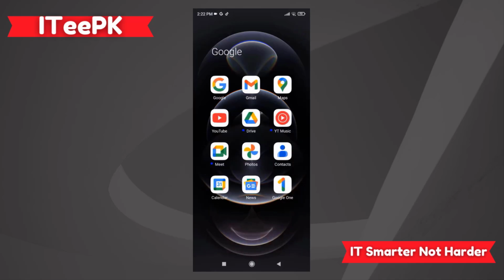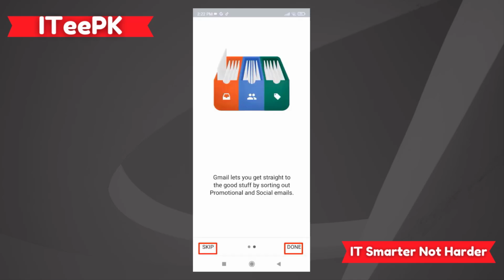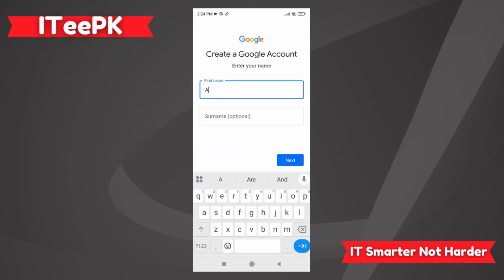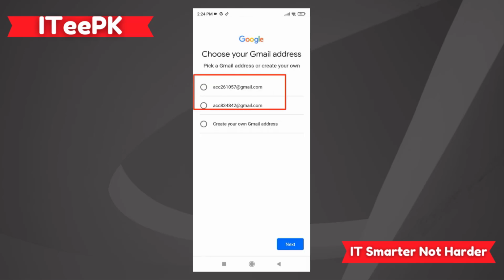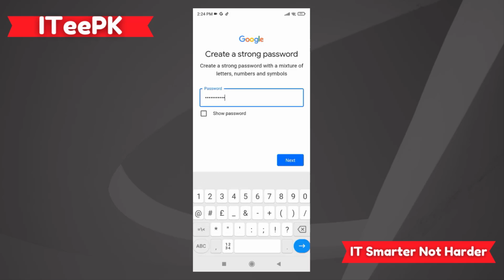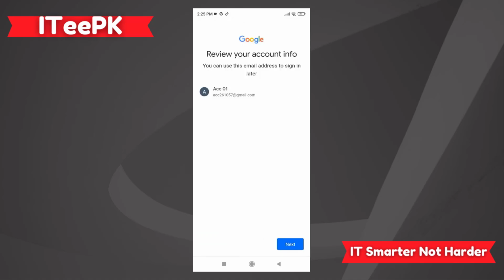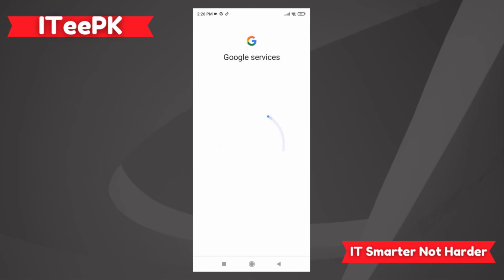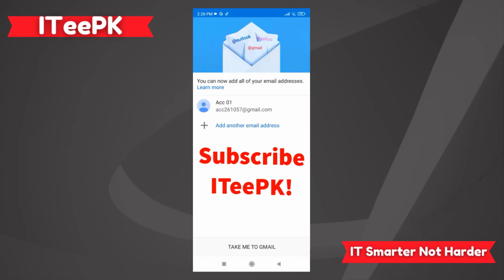How to Create Gmail Account Without Phone Number | No Verification Needed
📱 In this quick and easy tutorial, learn **how to create a Gmail account without using a phone number** – no SIM, no verification required. This method is shown on a mobile phone and works perfectly in 2025.

🕒 Follow the step-by-step process to avoid mistakes and successfully set up your Gmail account with full access.